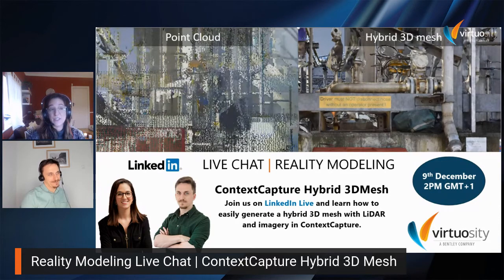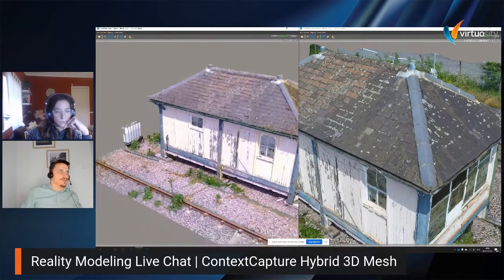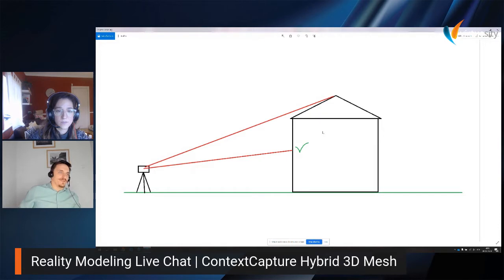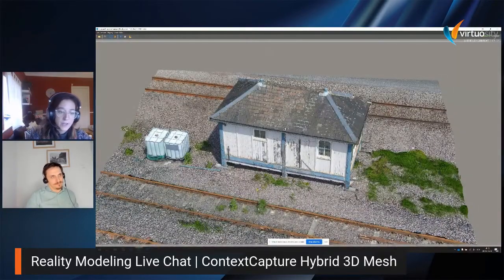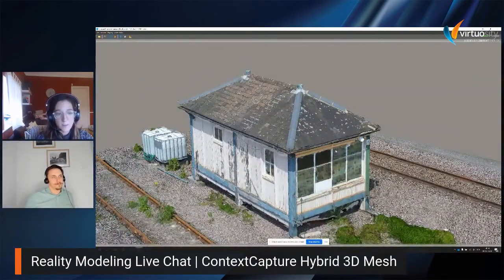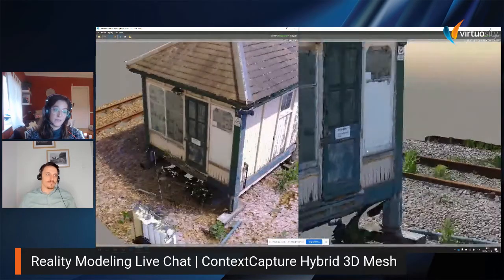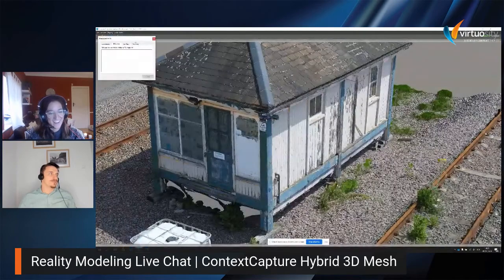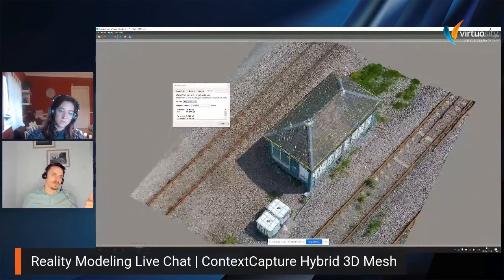ContextCapture Hybrid 3D Mesh (LiDAR and Photogrammetry)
Learn pros and cons of a hybrid 3D mesh, that is a 3D mesh generated with both LiDAR and imagery.

In this virtual coffee break, Slawomir and Alicia discuss the concept of a hybrid 3D mesh (LiDAR and imagery), as well as the benefits and challenges to consider when working with hybrid models